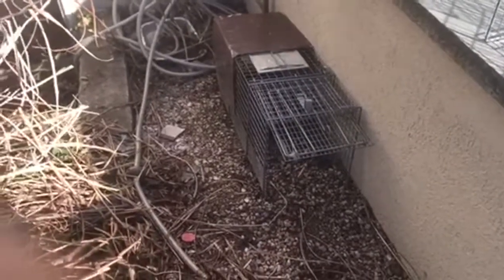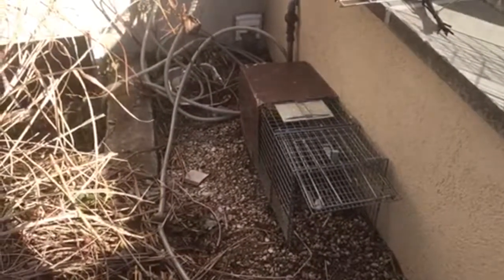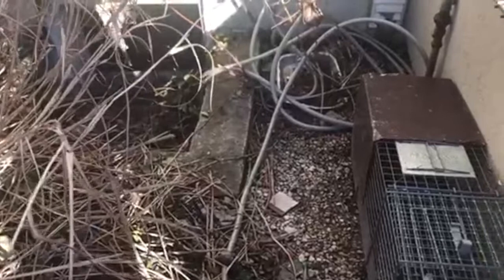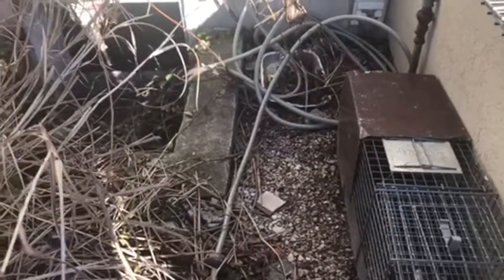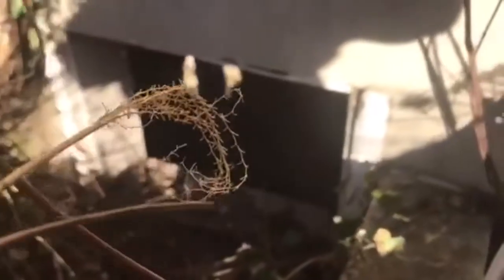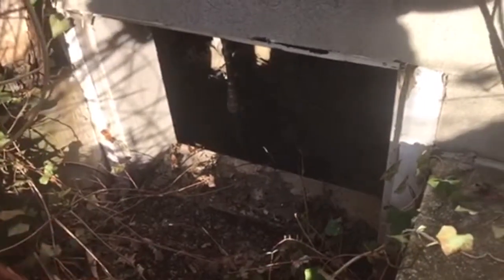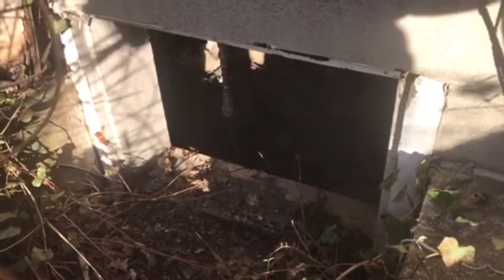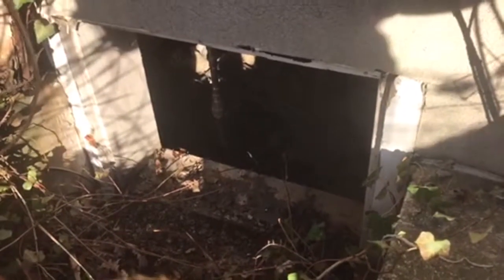Trap shy raccoons in Holmdel, NJ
This home in Holmdel, NJ had a raccoon infestation in their crawl space. As you can see in the video, the crawl space access was wide open. The raccoons didn’t even have to look for a weak spot to gain entry.